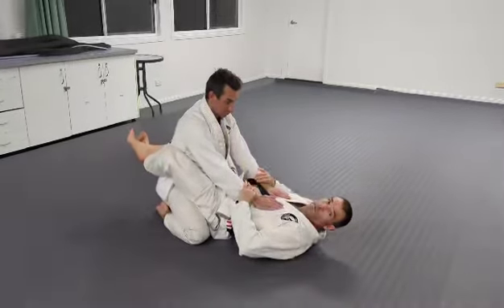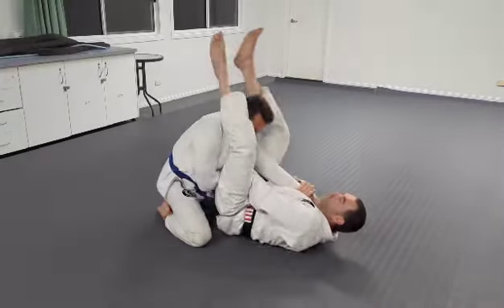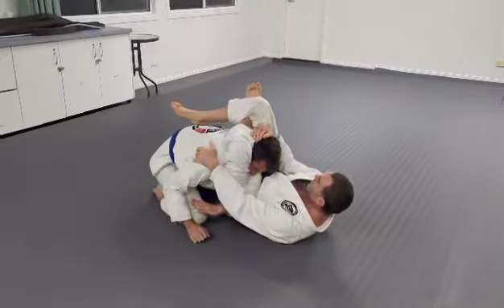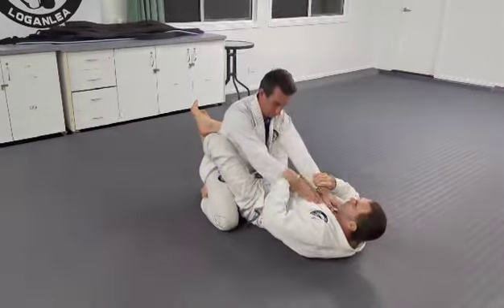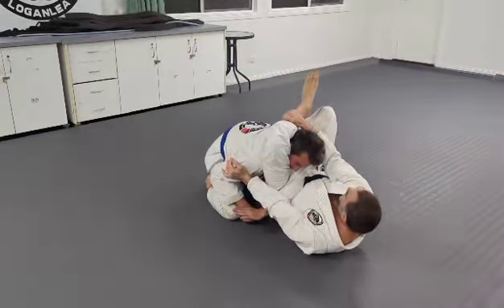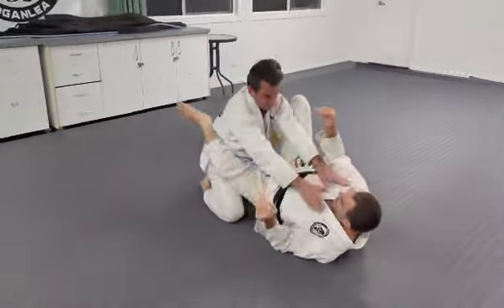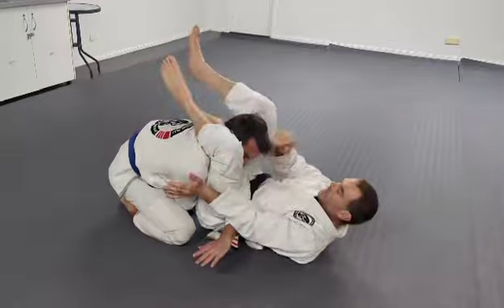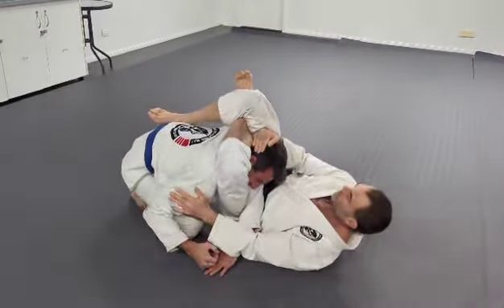Push pull Triangle Choke